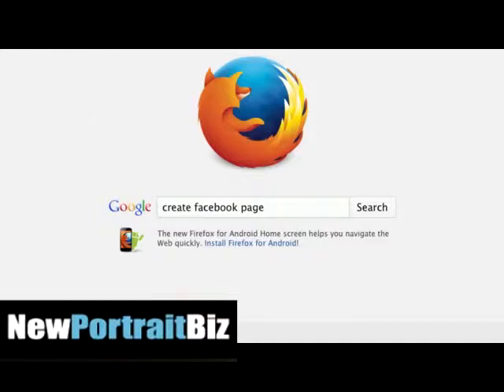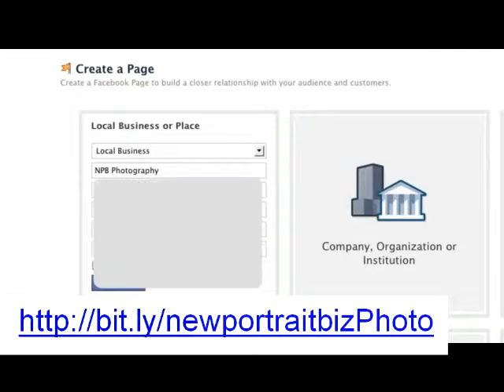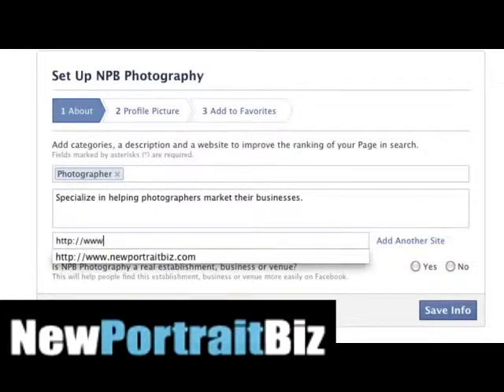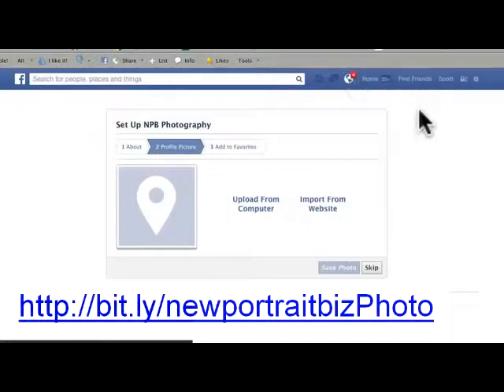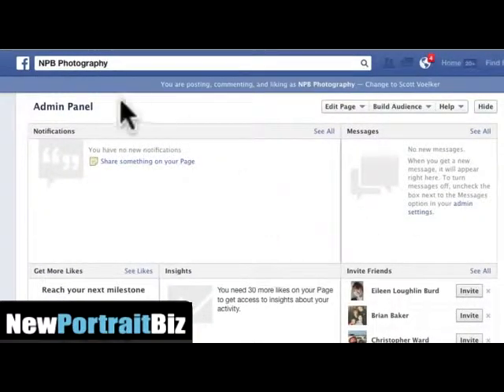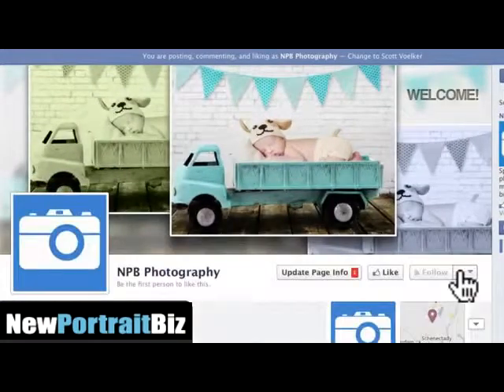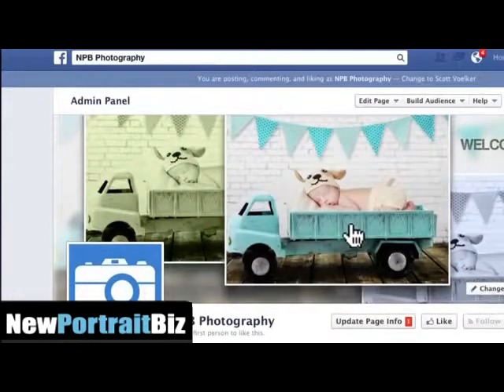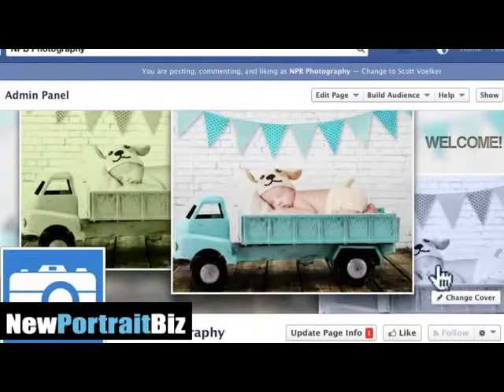Learn To Create Your Facebook Fan Page Within 5 Minutes For Photography Business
NewPortraitBiz - The first thing you want to, avoid when marketing your photography business on Facebook is using your personal profile
You want to use a Fan Page and use this to engage with your fans and start telling your story to engage with readers.
So many people use their personal profile page and don't realize all the benefits to the fan page.
See how to create your Facebook Fan Page in under 5 minutes and creating your first post.